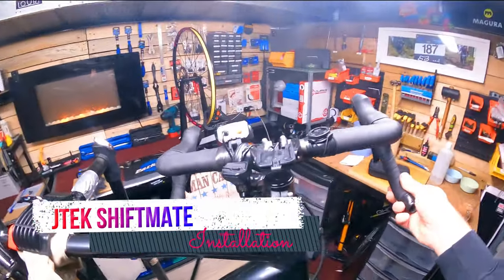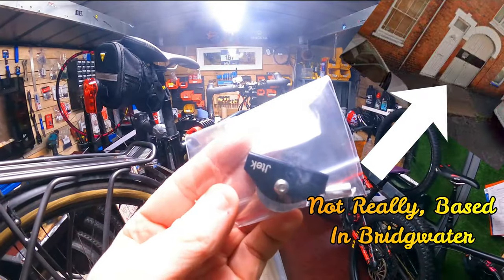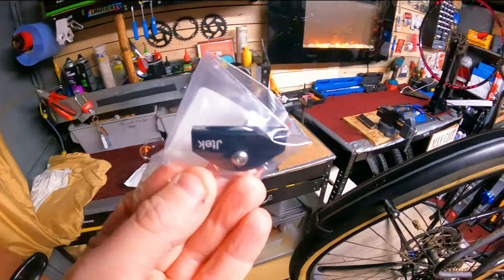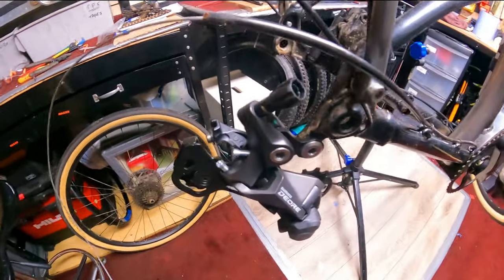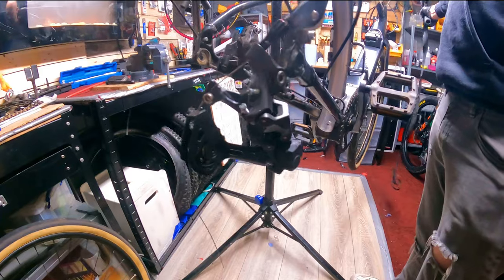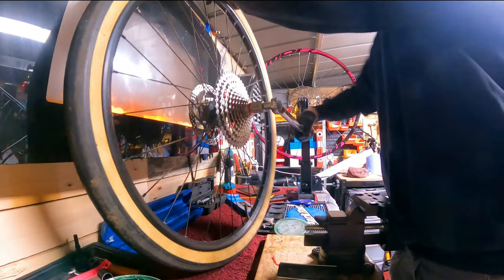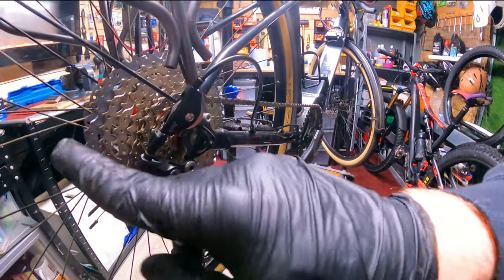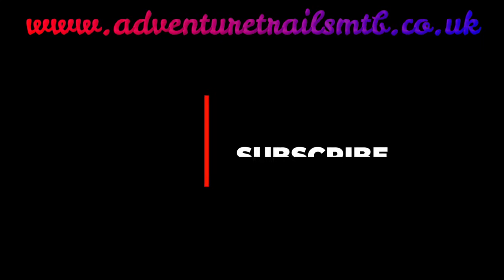Use Road Bike Gears With MTB Derailleur's: It's All About The Ratio's (Shiftmate)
Not a request I normally get , but I'm always up for a challenge.

My customer bought a hybrid E-bike and wanted to convert it to drop bars.

Not only did i have to tie in all the hydraulics but all the ratios on the gearing was out . With a little research and a little patience , we managed to sort this problem out.